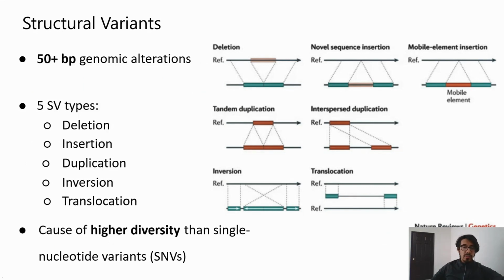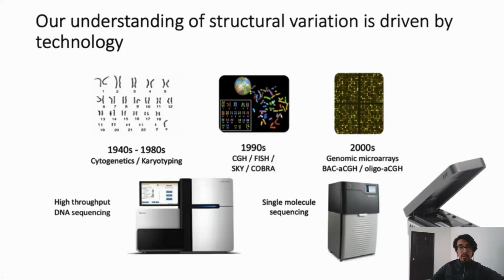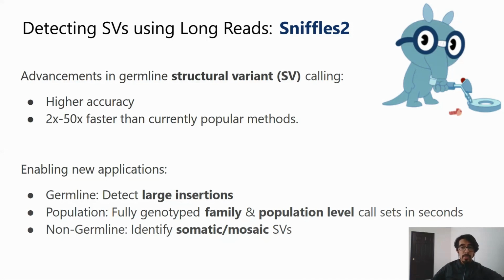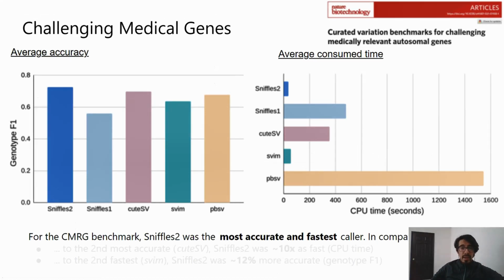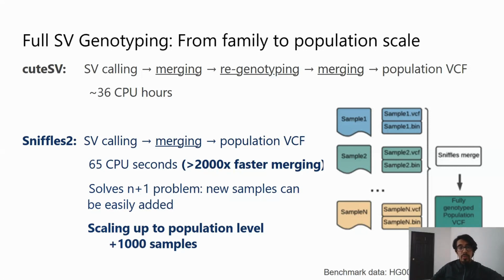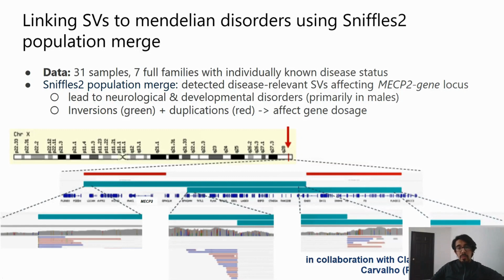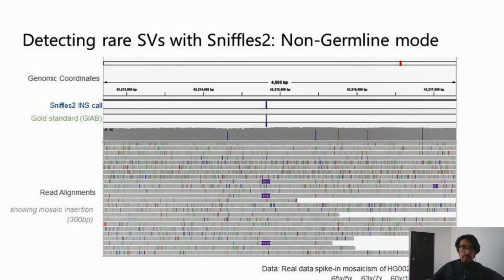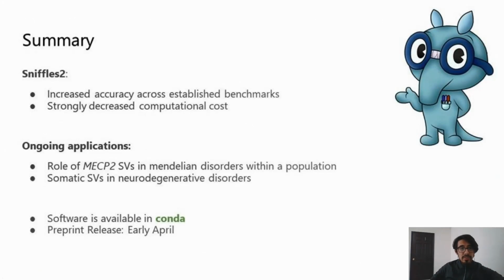Comprehensive Structural Variant Detection: From Mosaic to Population Level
Presented By: Luis Paulin, PhD

Speaker Biography: Dr. Luis Paulin completed his PhD in 2019 in the group of Dr. Arndt von Haeseler at the Max F. Perutz Laboratory in Vienna. After a two year working as the head of software development in El Colegio de la Frontera Norte AC he joined Dr. Fritz Sedlazeck lab at the Human Genome Sequencing Centre at Baylor College of Medicine in September 2021.

Webinar: Comprehensive Structural Variant Detection: From Mosaic to Population Level

Webinar Abstract: Long read Structural Variation calling remains a challenging but highly accurate way to identify complex genomic alterations. To address this challenge, we developed Sniffles2, a successor to SV-detection method Sniffles. Sniffles2 increases both accuracy (e.g genotype, insertion sequence), speed (higher parallelism) and has more advanced functionality to further promote new insights into the organism or diseases. In the well-established GIAB benchmark, Sniffles2 outperforms its closest competitors (e.g. SVIM, CuteSV) both in terms of accuracy and efficiency.

Earn PACE Credits:
1. Make sure you’re a registered member of Labroots
2. Watch the webinar on YouTube or on the Labroots